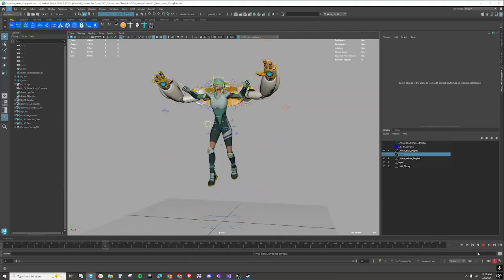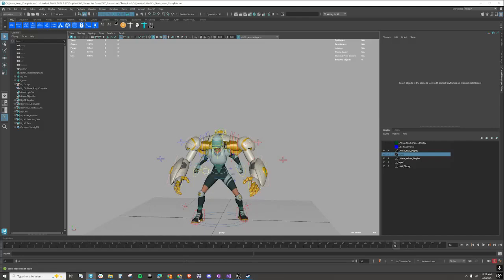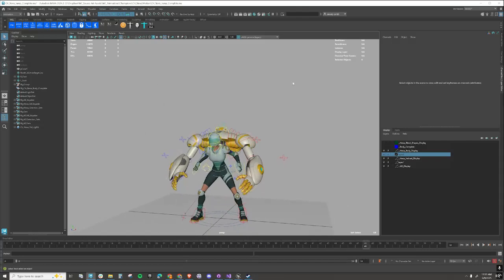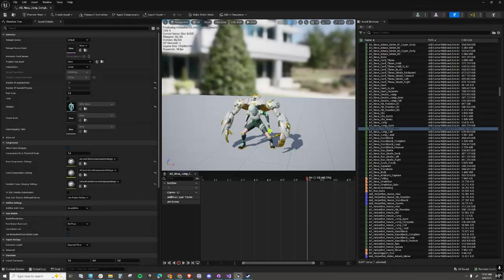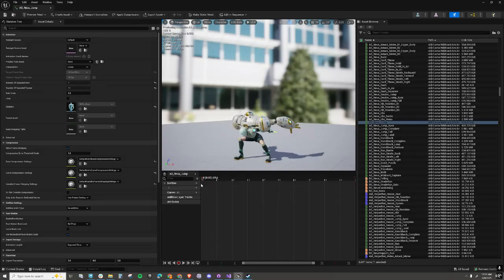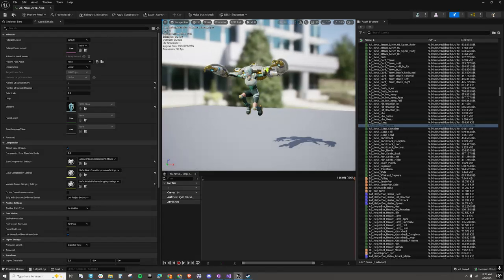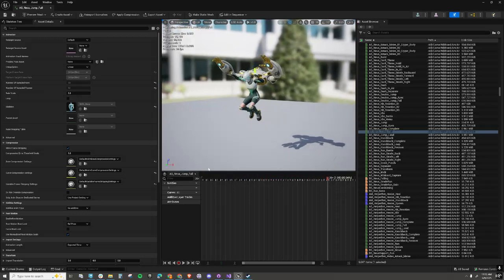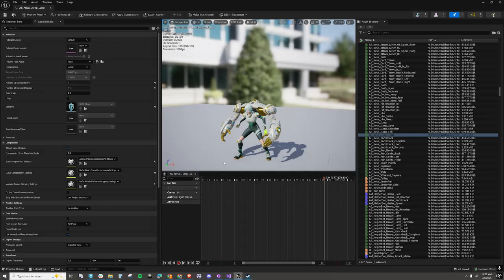How We Animate Jumps in Wildcard 🛠️ | Neva's Dev Behind-the-Scenes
Ever wondered how Wildcard makes its characters leap, soar, and land with real weight and style? Animator Woody takes you behind the scenes to show how Neva, our mech Champion, goes from a fully blocked-out jump cycle to game-ready segmented animations—all while keeping things fast, efficient, and packed with personality.

With a small but mighty team, Wildcard’s animation pipeline breaks down a single, cinematic jump into modular segments like Push-off, Apex, Looping Fall, and Landing, then dynamically assembles them in-game for seamless movement.

What You'll See in This Dev Breakdown:
- How Neva’s full jump animation gets created
- Why the team splits animations into 1–10 frame chunks
- How Wildcard balances weight, timing, and performance
- A sneak peek at Neva’s jump in real-time gameplay

Whether you’re a dev, animator, or just a fan of smooth movement, this is your insider look at the workflow that keeps Wildcard’s Champions feeling fluid and real.

What is Wildcard?

Wildcard is a PvP strategic action game where players collect and build decks of cards that summon powerful companions, who then fight alongside their Champions in dynamic arenas surrounded by live and interactive fans and spectators. Whether you're a seasoned gamer or new to the genre, Wildcard offers a unique and immersive gaming experience.

See you in the Arena!